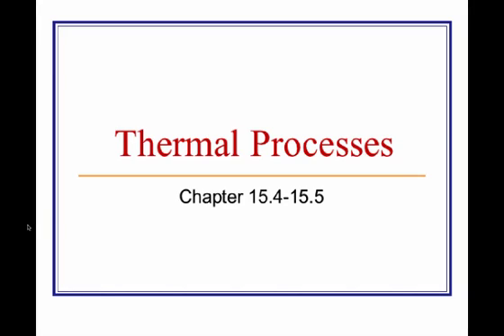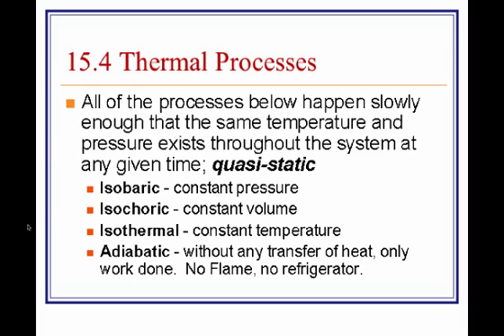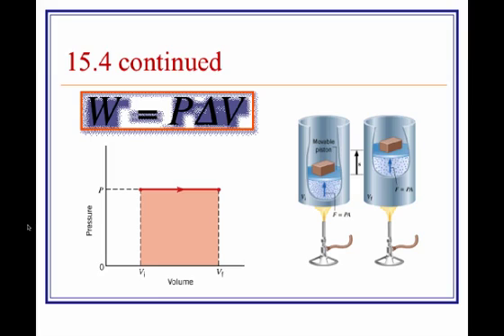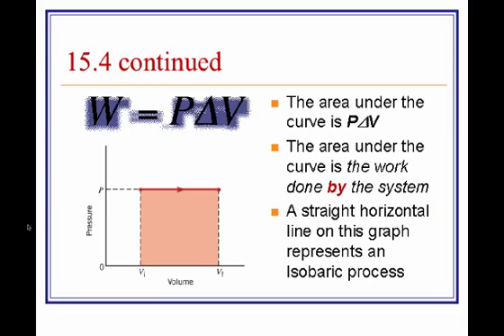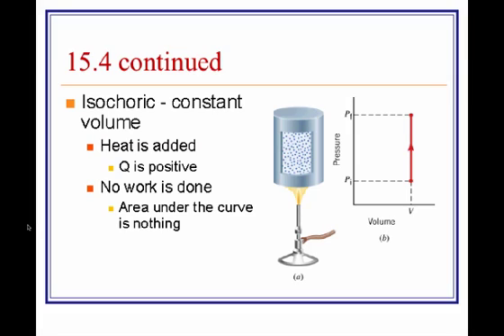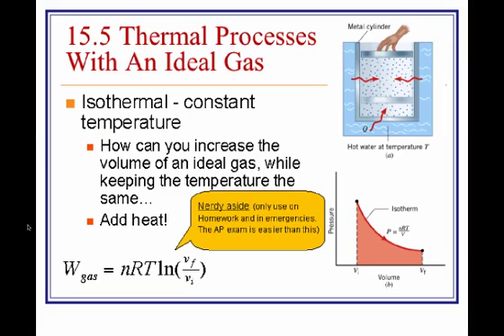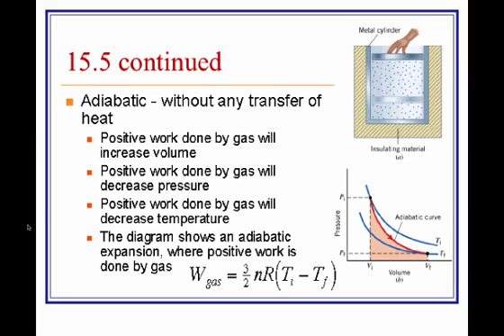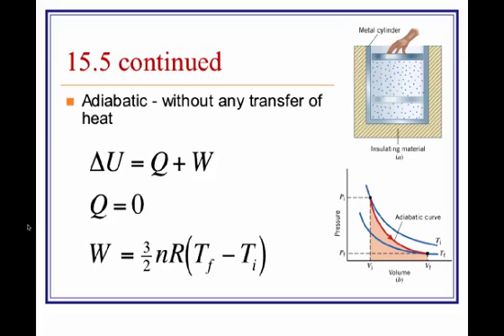15-2 Thermal Processes.mp4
15-2 Thermal Processes.mp4